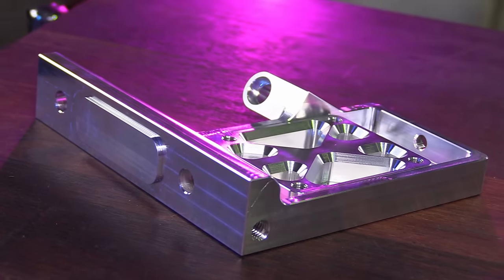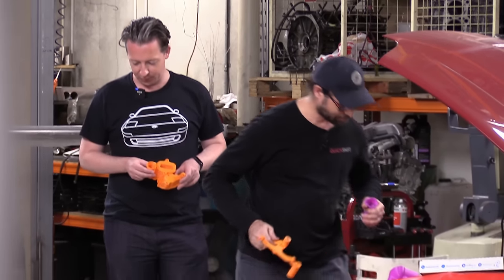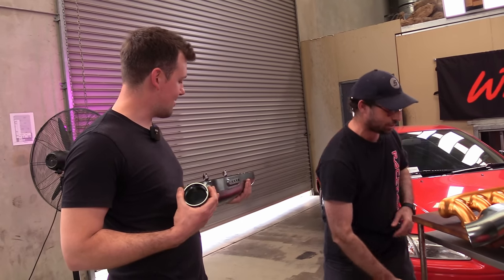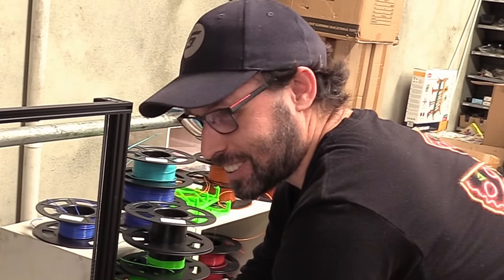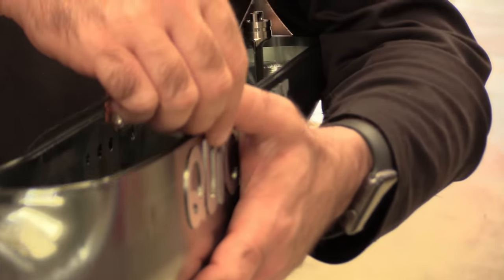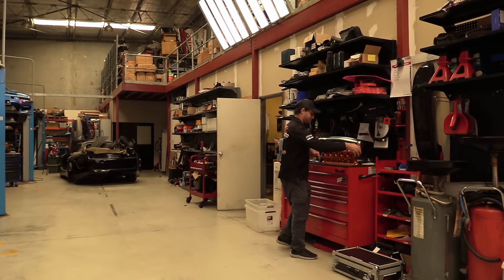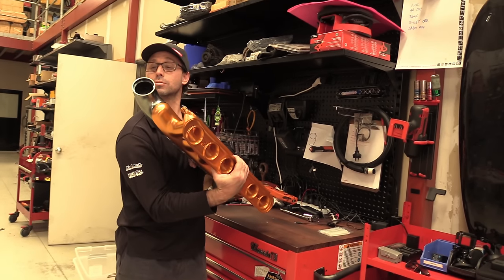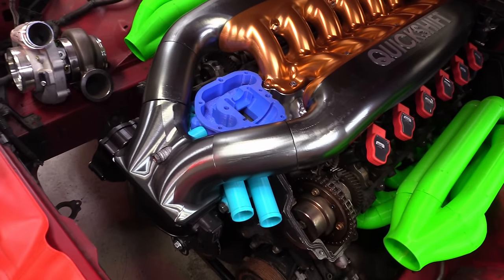Supra Supreme V12 - $10,000 Completely BILLET Intake is Here! [Ep17]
As the cost of the billet intake passes $10,000, plastic is finally swapped for aluminium (aluminum?) and titanium parts! But we run into massive issues trying to fit a thermostat and coolant housings. And the 3D printer gets one hell of a workout in the process.

Plus we have Version 2 billet engine mounts and our billet oil pump bracket and adjuster is also here! Did I mention billet?

00:00 Intro
00:47 Thermostat issues
03:40 New billet parts
07:18 3D printing housings
09:33 Sealing the intake
16:21 Thermostat housing
18:31 Bloopers

If you enjoy our content and would like to help support us on this journey, a donation of AUD$2.99, you will get access to perks including tech breakdowns following each Supra Supreme episode including 26 and counting member only VLOGs, free 3D print files for you to enjoy and more!

Billet Performance Products do the best fuel rails money can buy.. I'll stand by that! And that's not all they do.. check em out!

Special thanks to Raceworks & Premier Auto Trade for the hookups! Head on over to their website to see their awesome range of stuff!

Whipple superchargers are awesome! And they do fantastic throttle bodies too.

And also Ross Performance Parts for the best racing harmoinc balancers!

5-0 Ignite Ignition upgrade kits and Trigger kits for SR, RB, JZ & more!

Stay awesome people!